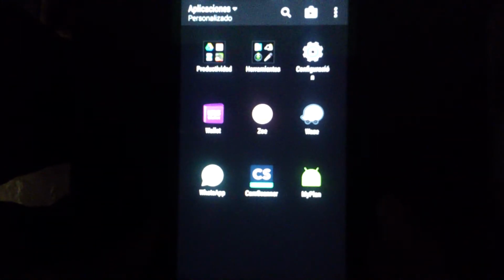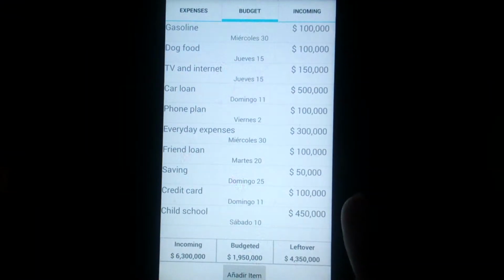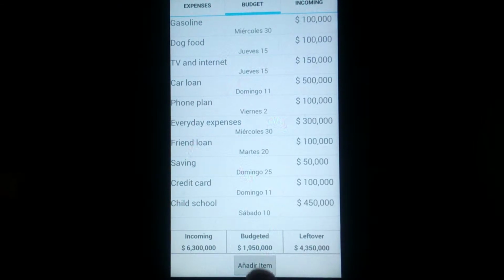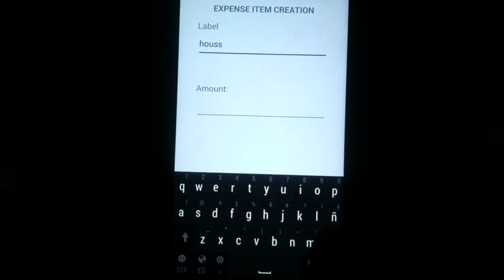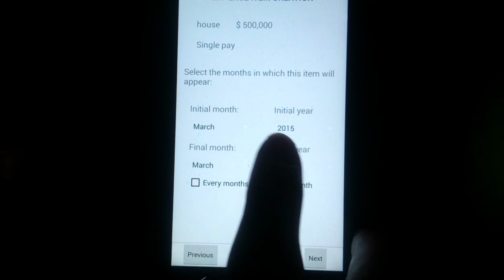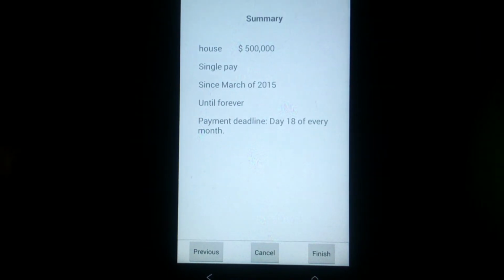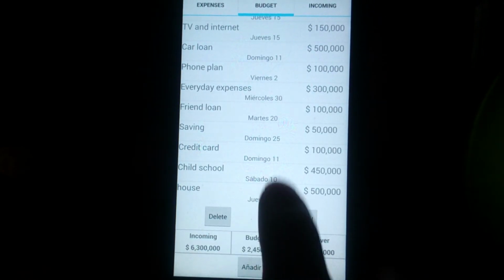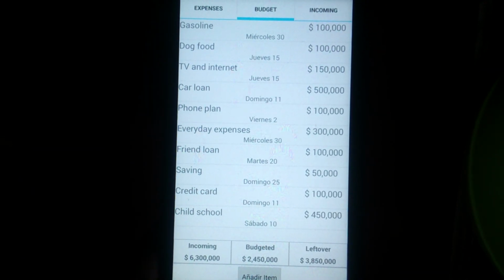videoDemoMyPlan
In the video show the demo of MyPlan.

MyPlan will allow people to manage their personal finances and to keep track of their expenses easily:
Personalized budget
Future planning and historial of expenses
Current financial state
Friendly interface

The application had three main use cases:
- Item Creation
- Payment registration
- Transfer of money between items

If you want to see more details of my project you can consult my design documents at the following links: